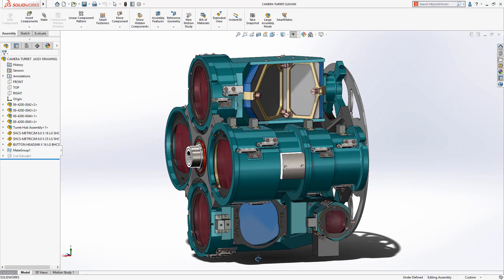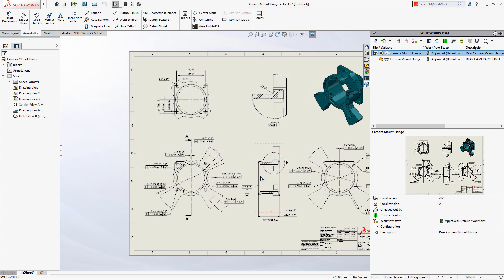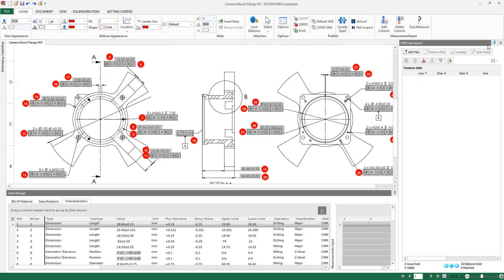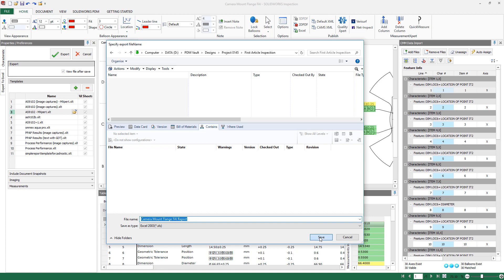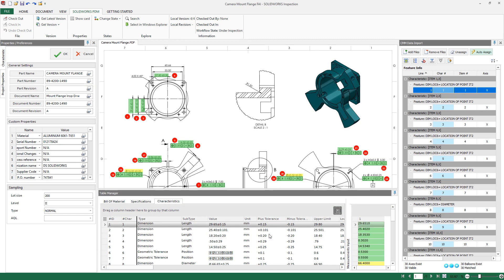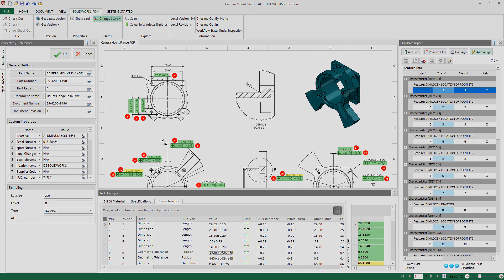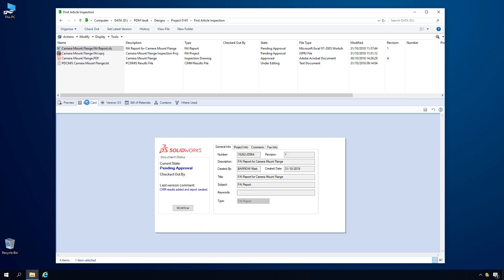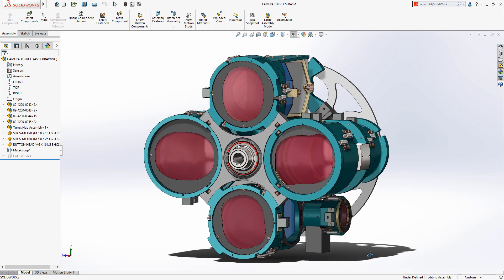SOLIDWORKS Inspection - PDM Integration - SOLIDWORKS DDM 2019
SOLIDWORKS Inspection is a simple-to-use, easy-to-learn quality control solution that streamlines the creation of inspection documentation. With direct access to the secure vault in SOLIDWORKS PDM, your quality team can easily find and view all the relevant design data along with its associated Inspection project information.
SOLIDWORKS PDM’s integration with SOLIDWORKS Inspection provides a powerful solution for managing quality and inspection documentation while streamlining workflows and assuring full traceability.